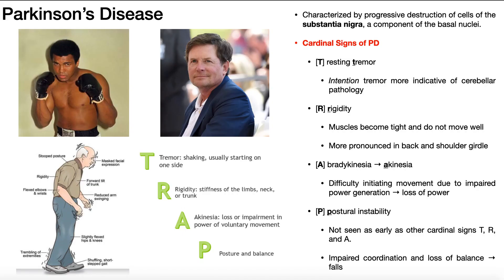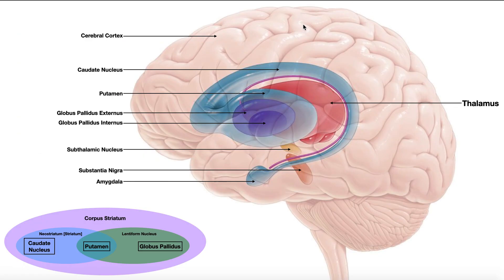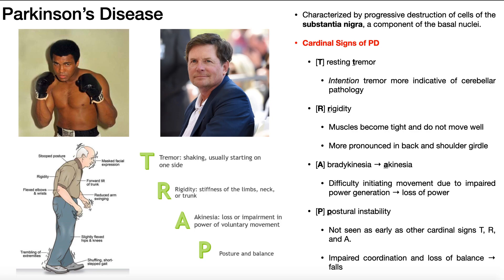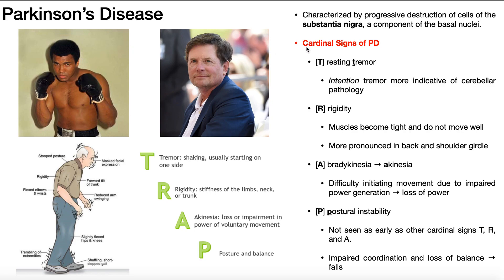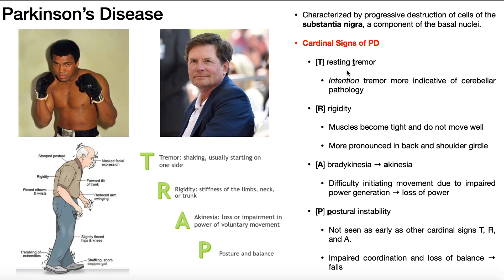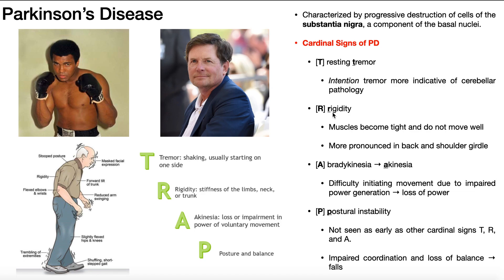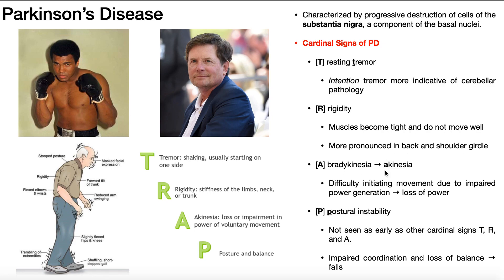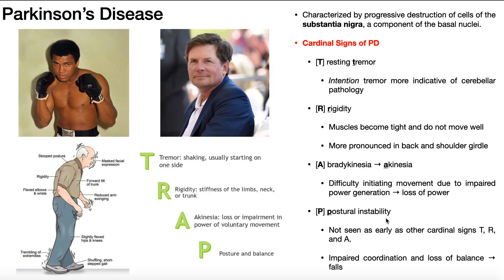Parkinson's Disease [Part 1] | The 4 Cardinal Signs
In this video, we explore the major signs and symptoms of Parkinson’s disease including the 4 cardinal signs.